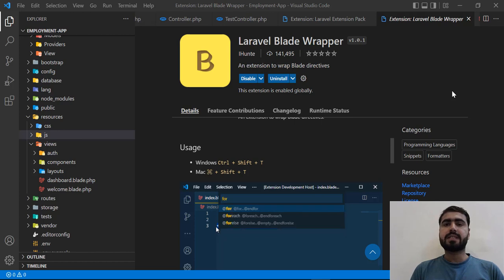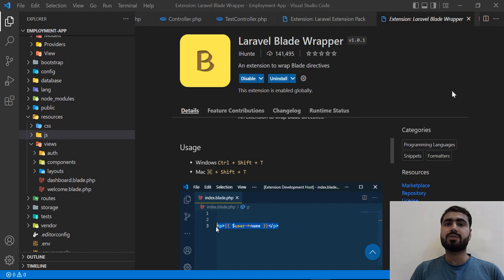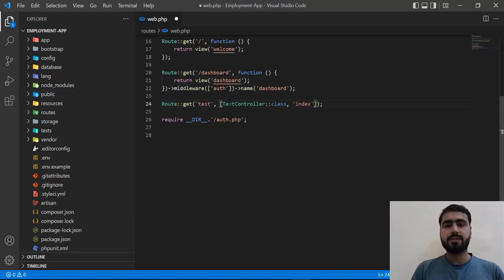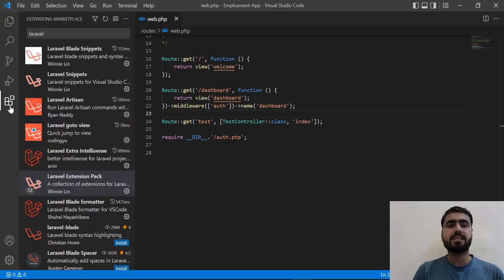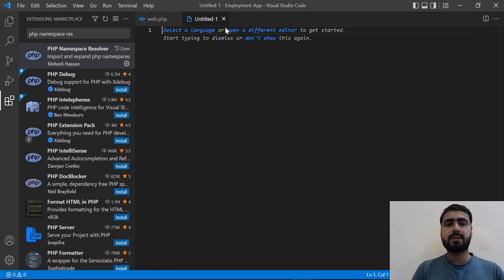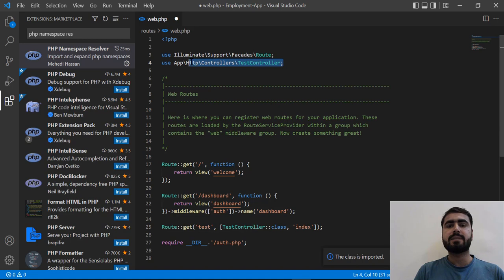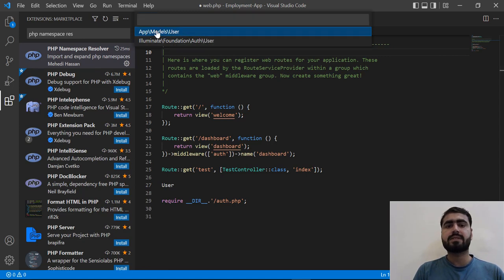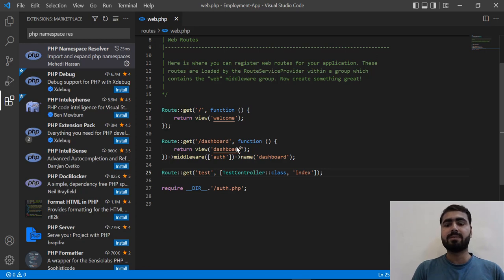(06) Setup Visual Studio Code for Laravel Development | Install namespace Resolver Extension